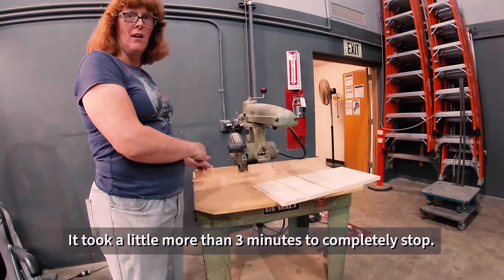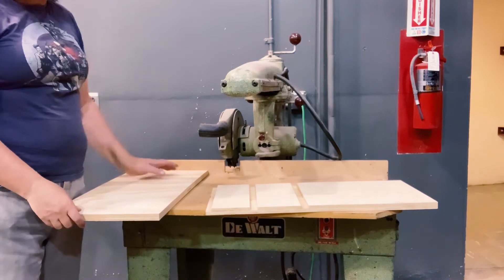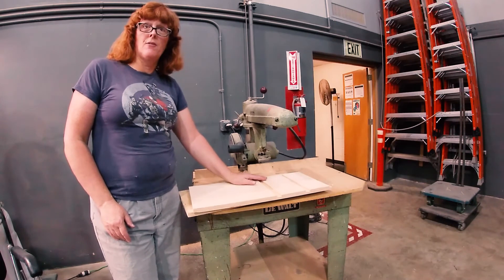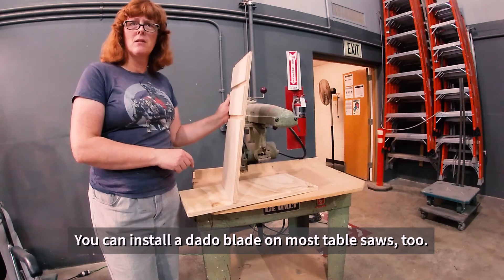Dados and Rabbets on the Radial Arm Saw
Theatre Safety Training
Short Video Series

This video is a supplement to the full Radial Arm Saw Safety Training and Safety Operating Procedures video.

That SOP video covers the most common safety considerations and demonstrates typical cross-cutting on the 14" radial arm saw. The video here demonstrates our second radial arm saw (9" DeWalt model from the late 1950s) that usually has a dado blade installed, for those times when you just need a quick dado!

Cutting Dado and Rabbet Cuts on the Radial Arm Saw with an installed Dado Blade. Demonstrated using the DeWalt GWM-21 Radial Arm Saw. Includes footage of aftermarket retrofit discussions of blade guards and spring returns/spirators. Before and after table and fence replacement. Video Version 1.2

0:10 – Introduction
0:30 – Review of Controls Specific to this DeWalt machine, and review of key operations and controls.
2:21 – Demonstration of Dado Cuts
2:42 – Demonstration of Rabbet Cuts
3:38 – Discussion of important differences between this DeWalt 10" radial arm saw and the Original Saw 14" radial arm saw
4:14 – Close Look at Dado and Rabbet Cuts
4:42 – Dry fit with a piece of 3/4" plywood
5:14 – Review and mention other tools that can cut dado and rabbet cuts

Upgrades and Repairs April 2021
5:55 – OSHA required blade guard
7:05 – OSHA required return device/spirator
7:38 – Where to Get Replacement Parts (see Bradley Tools & Fasteners link below)
8:46 – Table improvements and fine tuning (there are plenty of videos online discussing procedures for aligning the table with the arm, so I do not repeat that information here.)
10:04 – Snag one of these if you can find it cheap!
11:58 – New Dado Blade - Freud negative-degree rake/hook teeth 8" dado set
12:28 – Test Cuts with the new Dado Blade
15:52 – Final Assessment of the new blade and the upgrades/adjustments.

For service and repair parts for vintage DeWalt radial arm saws, and for retrofit guards and spring returns, contact Bradley Tools & Fasteners in Iowa.
Go to the following website and call their service desk. The email links on the website do not generate a response and may not be monitored emails.

A&L Productions